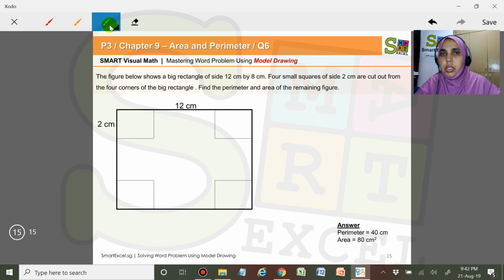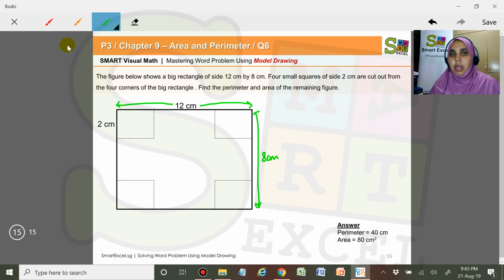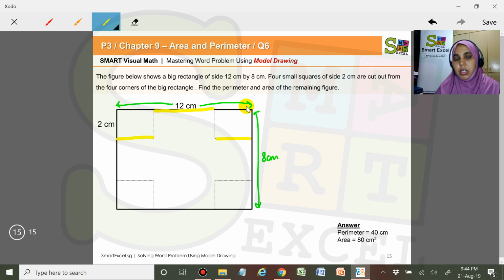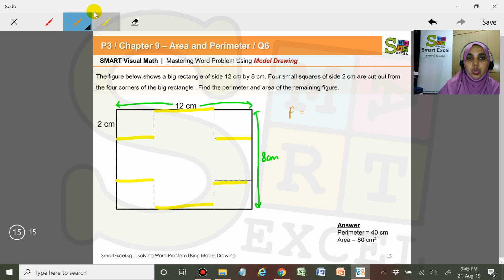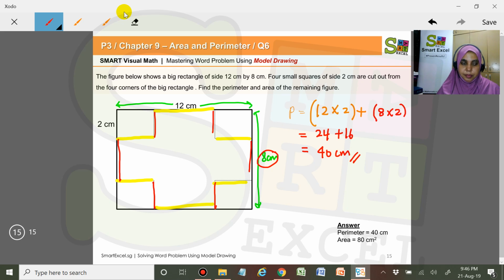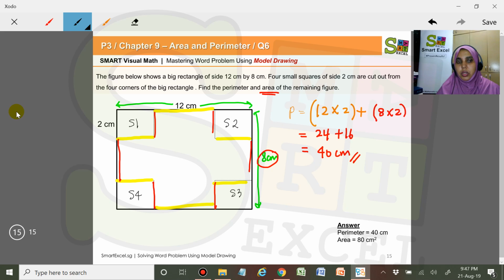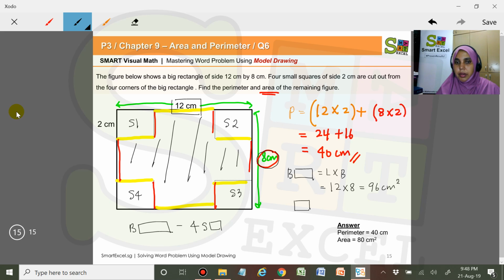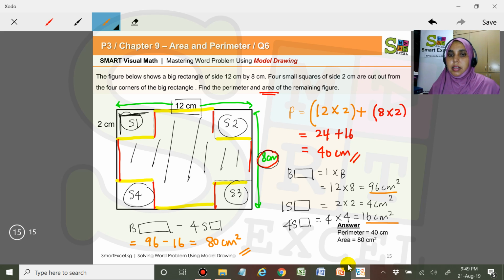P3 C8 Q6 - Area & Perimeter